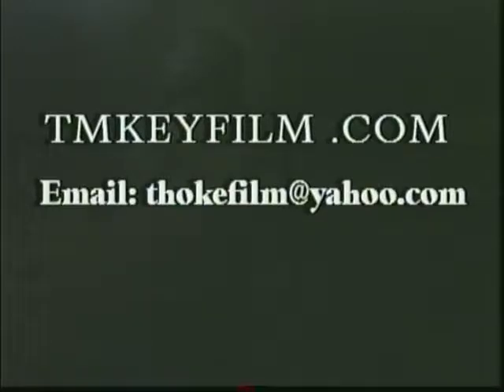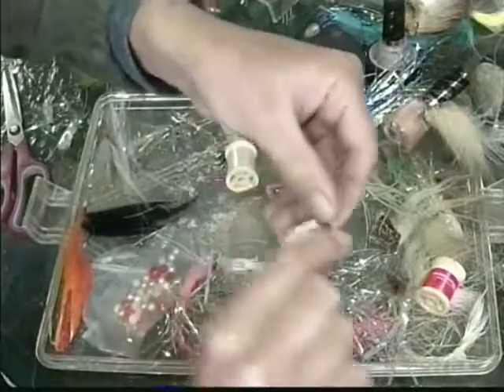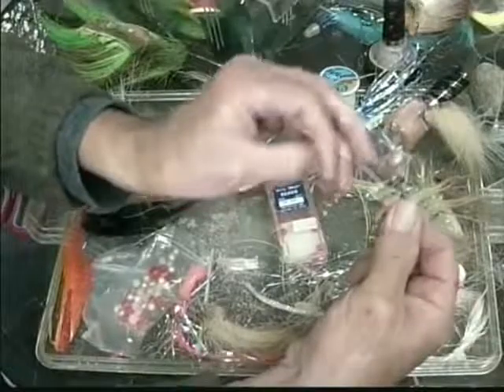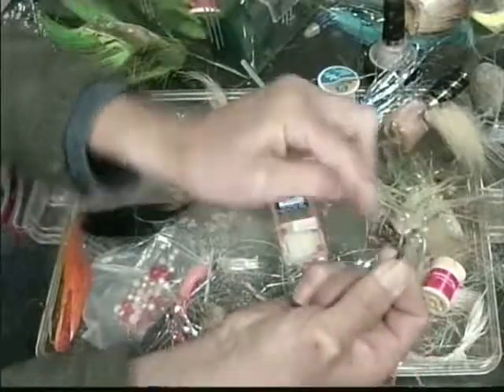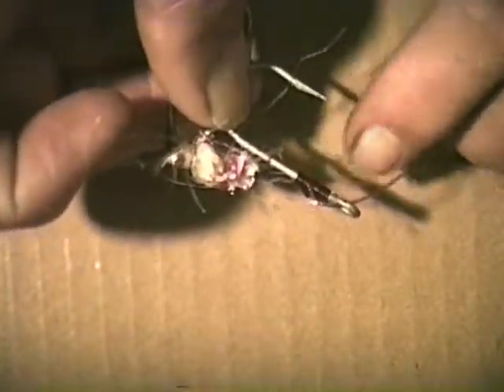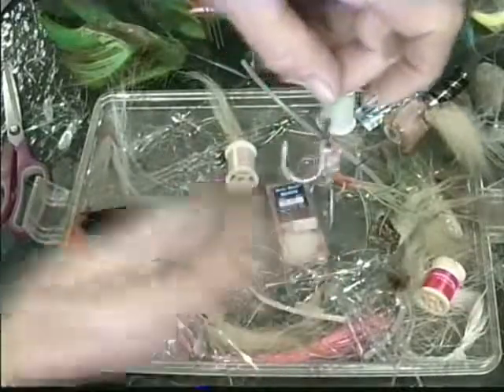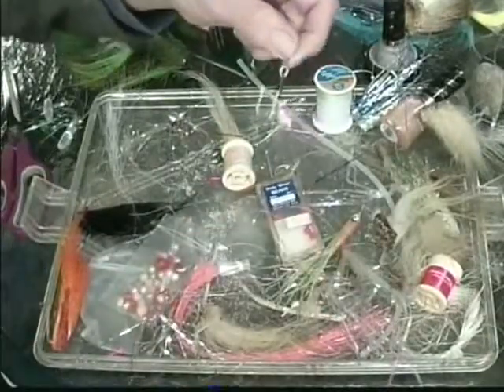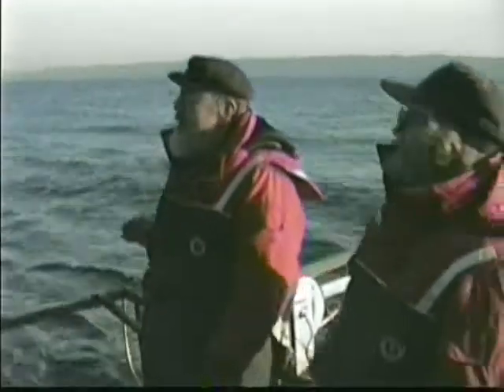Salmon Trolling Hooks Flies Rubber Squids shorts cute environment fishing fish happy fun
Learn the best way to improve the hooking power of your favorite   salmon lure. Dr. Thoke "Doc" shows you one of his best hook set ups.